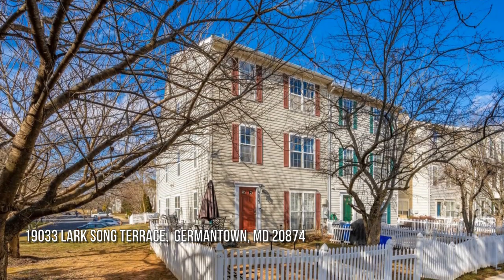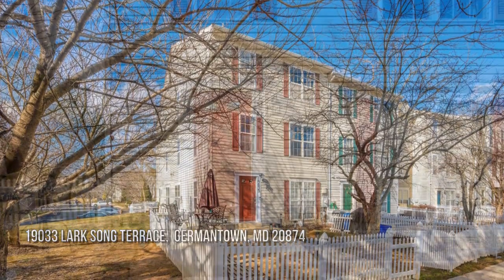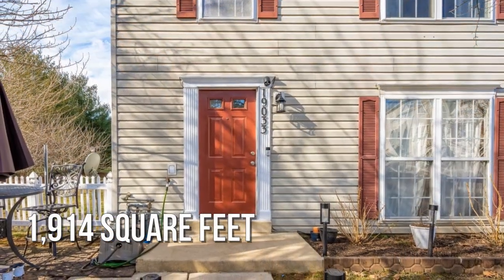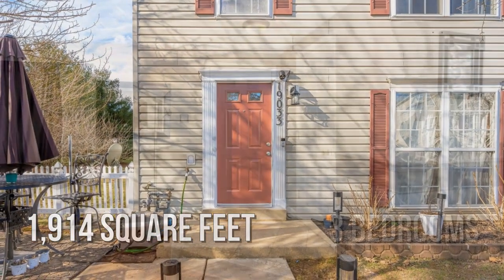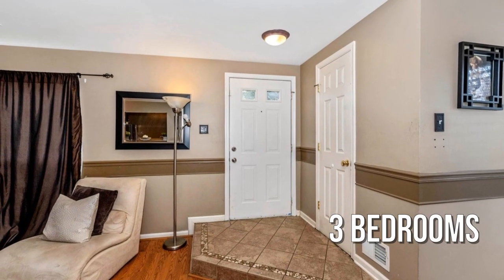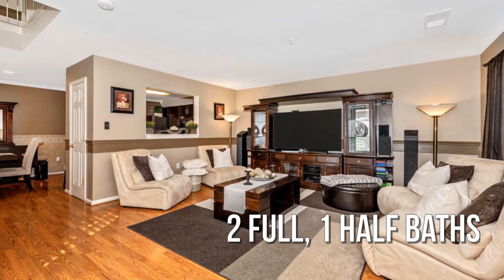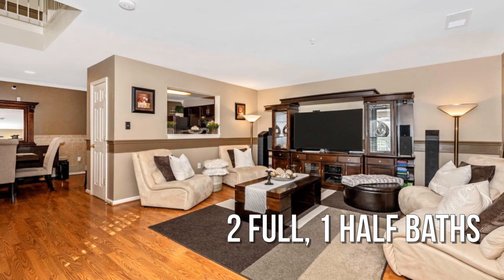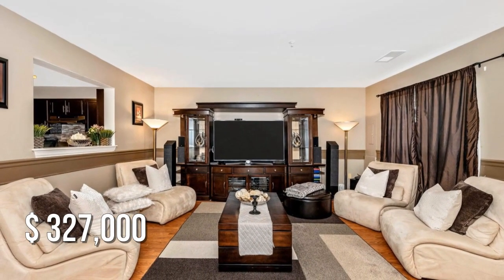19033 LARK SONG TERRACE, GERMANTOWN, MD 20874 - Lavina Samtani - MLS MDMC739482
19033 LARK SONG TERRACE
GERMANTOWN, MD 20874
MLS MDMC739482

Model condition ..MOVE-IN ready back-to-back end unit Townhome with 3BR & 2.5 BA. Almost 2000 sqft of living space.  Fresh, bright & sparkling inside w/Stainless Steel appliances, Brand new Dishwasher, Refrigerator replaced in 2020, wood floors, ceiling fans, gas cooking, gas heat, Ring alarm system with video and doorbell included, updated bathrooms and pull down attic storage  Wall-to-Wall carpet  (2018) on bedroom level. Vaulted ceilings on 2nd and 3rd level. Entire 3rd level reserved for a spacious master suite. Enjoyable front yard patio with a picket fence. Assigned parking space plus extra visitor spaces.  Great community.  Walking distance to both elementary and middle school, community centre and Germantown Recreation Center. Centrally located around shops and restaurants, Library, MarcTrain, Top Golf and Black Hill Regional Park and with easy access to I-270 and 355

Contact Agent:
Lavina Samtani
RE/MAX Realty Centre